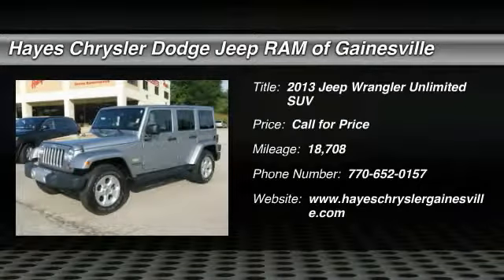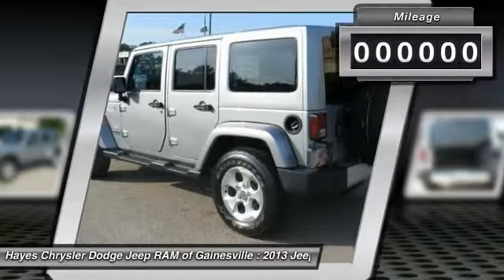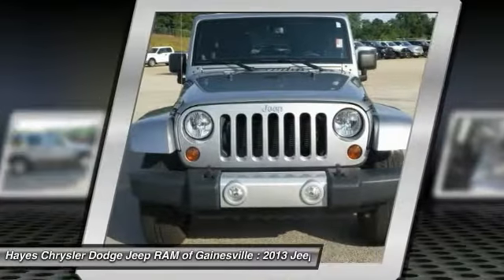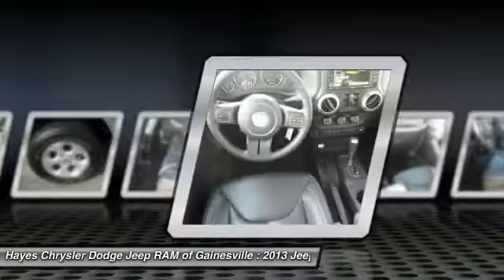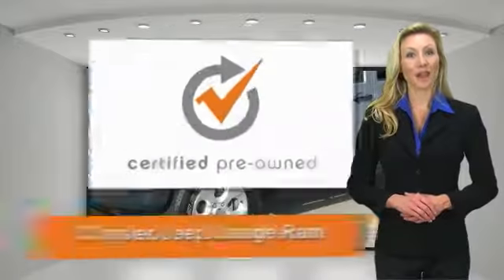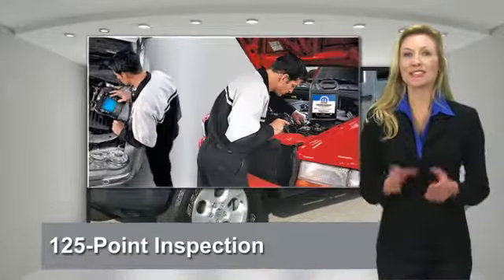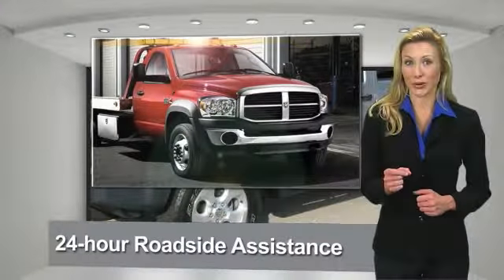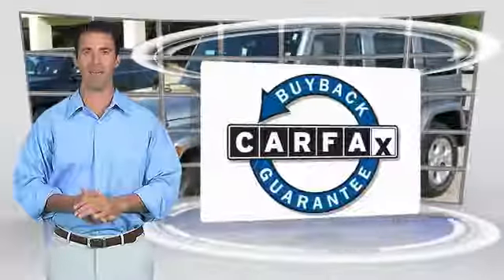2013 Jeep Wrangler Unlimited Gainesville GA 12118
2013 Jeep Wrangler Unlimited Sahara